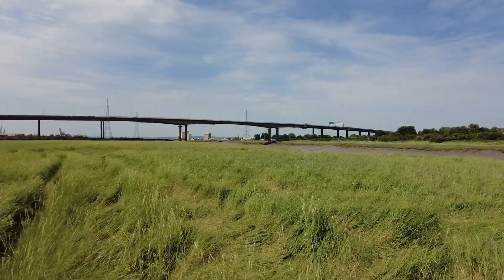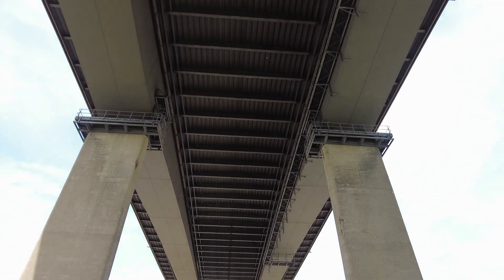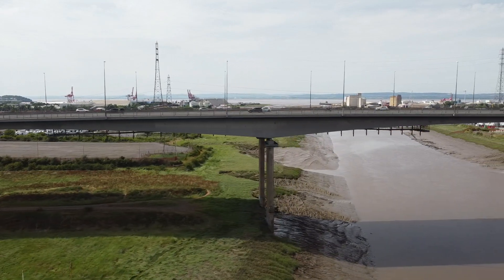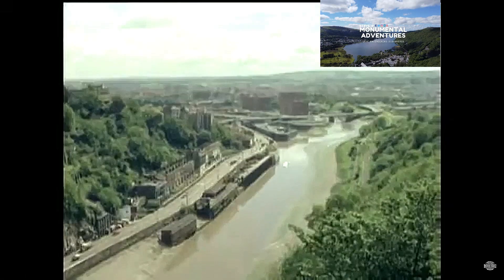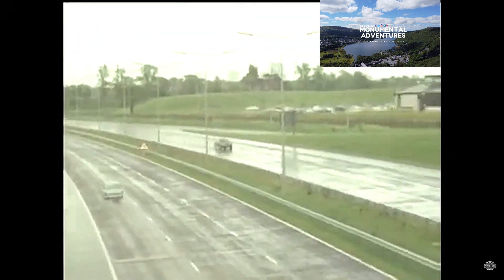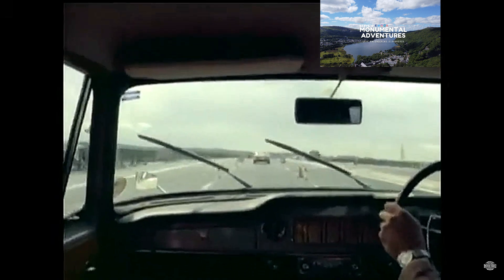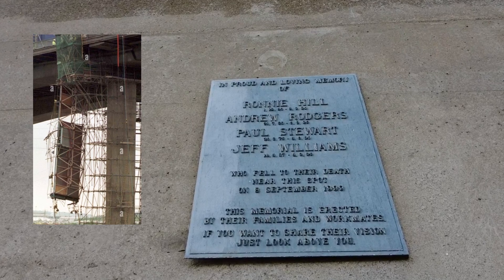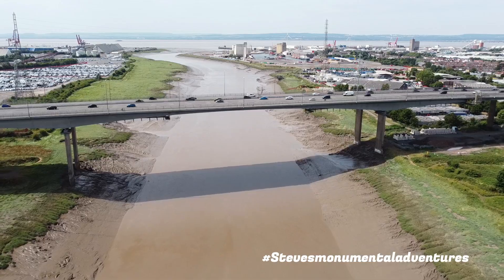Avonmouth bridge - M5 - Bristol - Monumental Tour 2022 E07 S01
Find out more about this amazing iconic UK bridge as Steve`s Monumental Adventures takes a closer look at the amazing M5 Avonmouth bridge

Part Seven of the Monumental adventures tour E06 S01
The Avonmouth Bridge is a road bridge that carries the M5 motorway over the River Avon into Somerset near Bristol, England. The main span is 538 ft (164 m) long, and the bridge is 4,554 ft (1,388 m) long, with an air draught above mean high water level of 98.4 ft (30 m). It also has a separate footpath and cycleway which connects the B4054 near Avonmouth station with the Royal Portbury Dock and the village of Pill.
The bridge was built with three lanes each way, with full hard shoulders. In 1995–2000, it was widened to four lanes each way, with the result that the hard shoulders are no longer full width.

The bridge was built to allow tall ships underneath. This gave the bridge steep gradients that cause heavy vehicles to slow down, resulting in congestion during rush hour and the summer tourist season, traffic can back up both on the bridge and on the approaches.

The construction contract was let to Fairfield-Mabey and commenced in 1969; Fairfield-Mabey placed a sub-contract with Tarmac Civil Engineering for the foundations, piers and deck concreting works.

Total length 4,554 ft (1,388 m)
Width 132.5 ft (40 m)
Longest span 538 ft (164 m)
Clearance below 100 ft (30.5 m)